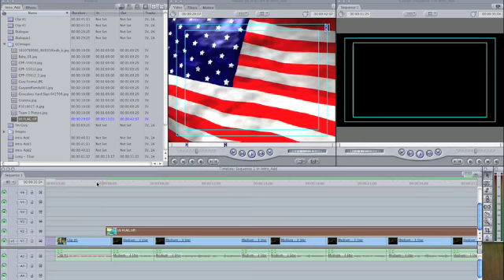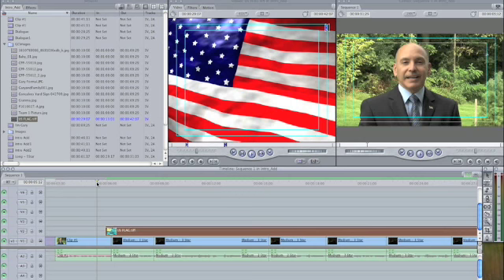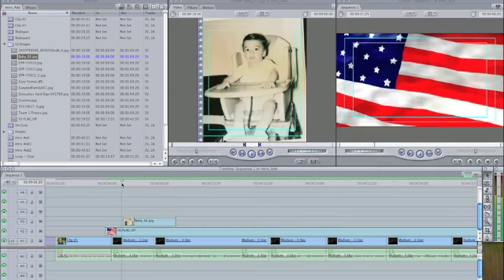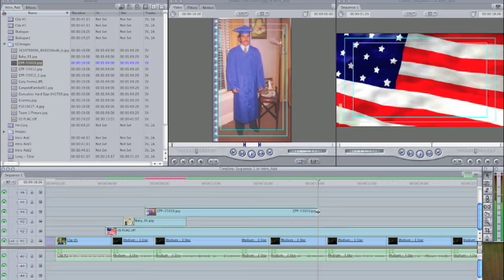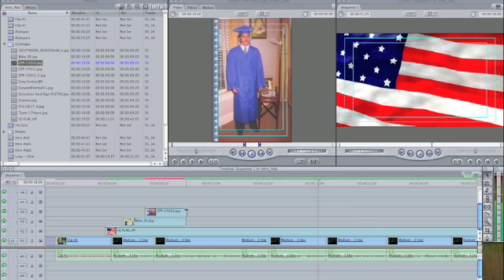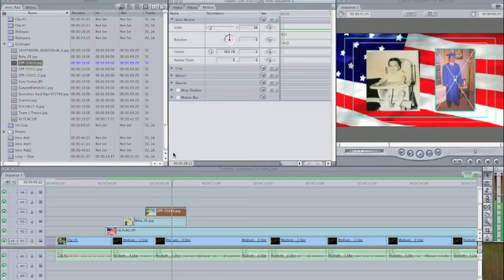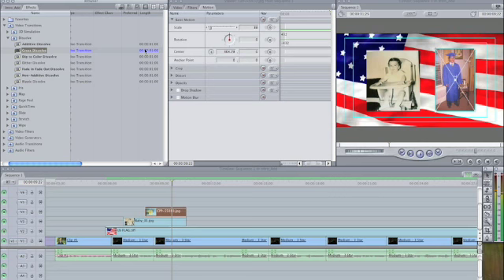Rough Edit Two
This is a short video tutorial associated with a rough edit.